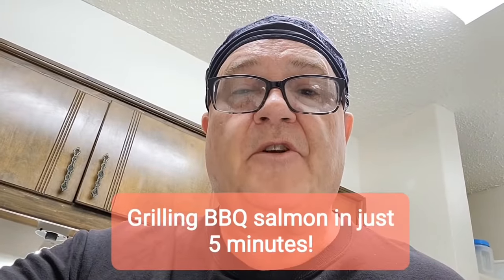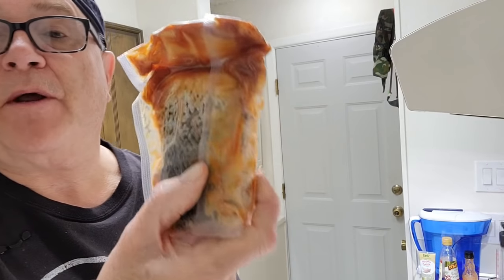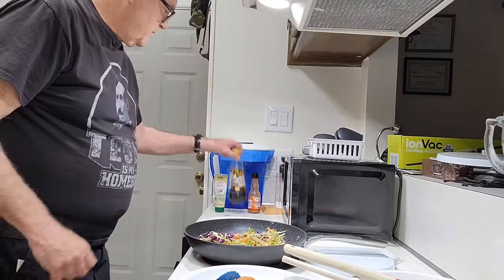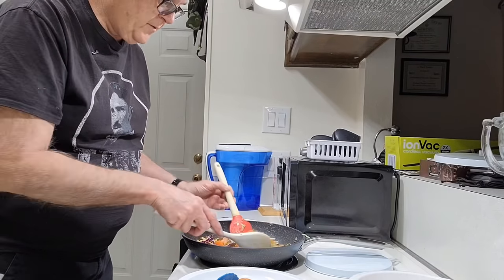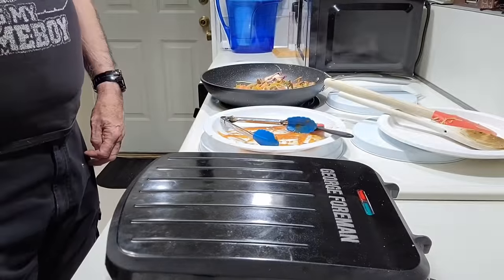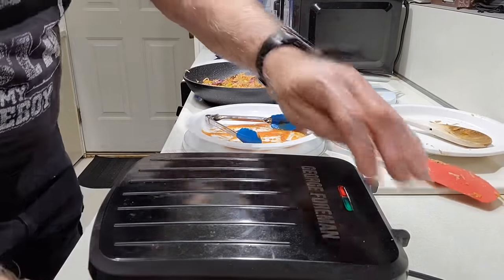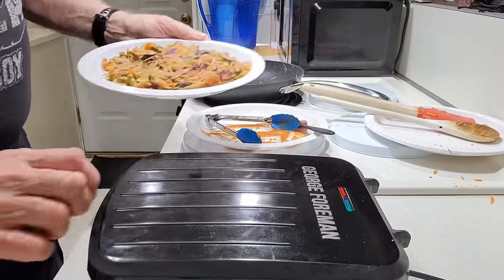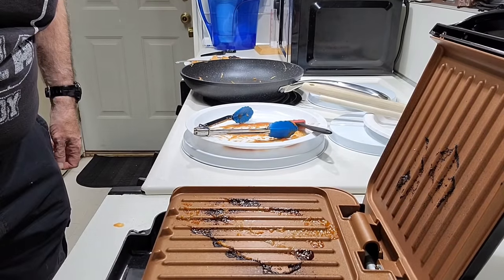BBQ Grilled Salmon, with stir-fry veggies, Quick and easy, 5 minutes!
Quick, within minutes grilling time, have delicious BBQ grilled salmon,  with assorted stir fried veggies, vegetables.  I show you how I did it, in this video. Very easy, anyone can do it. Low calorie, low fat.  Very healthy.